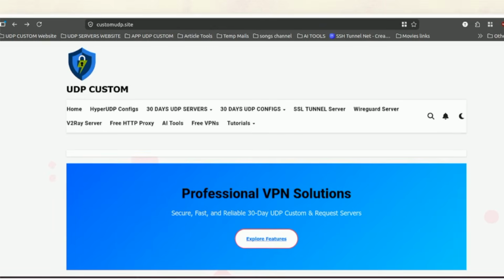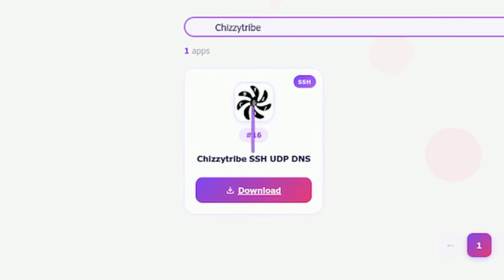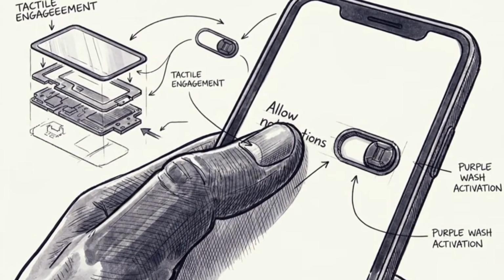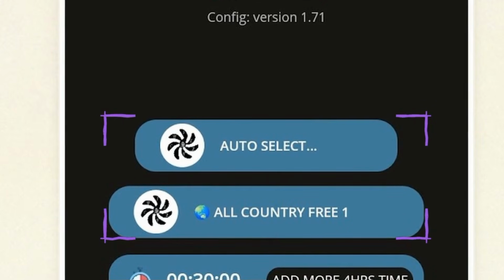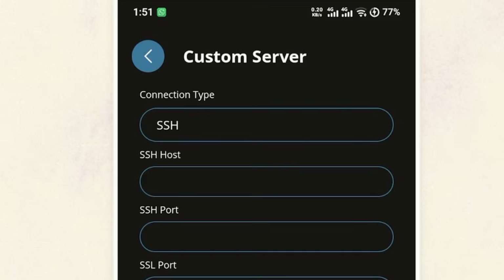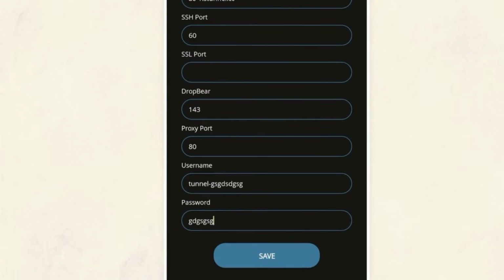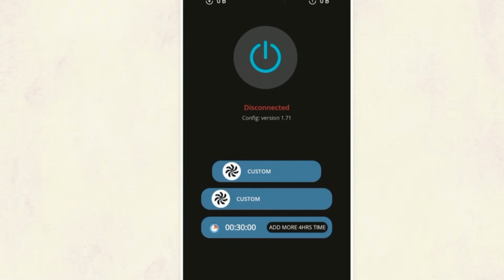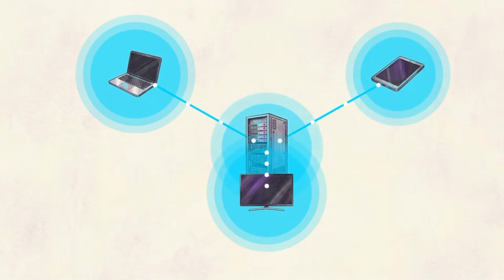How to Use Chizzytribe VPN App | Free SSH/UDP/V2Ray Tutorial 2026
In this video, I show you how to download, install, and fully set up the
Chizzytribe SSH WS UDP DNS VPN app — a free VPN that supports SSH, SSH
Websocket, SlowDNS, OpenVPN, V2Ray, Vless, and Hysteria UDP protocols.

I'll walk you through:
✅ The home screen and free built-in servers (Germany, US, UK, Canada, France,
   Singapore, Australia, and more)
✅ Auto Select vs choosing a server manually
✅ Tweaks settings and protocol options
✅ How to set up your own Custom Server (SSH, SlowDNS, OpenVPN, Websocket,
   Hysteria UDP)
✅ Connecting and reading the Logs to troubleshoot
✅ Settings menu — Hotshare, Forward DNS, Forward UDP, and more
✅ How to share your VPN connection with other devices using Hotshare

Whether you're using the free built-in servers or your own private server,
this video covers everything you need to get connected.

   ▶️ 125tech.online